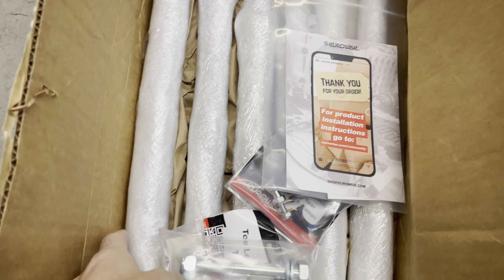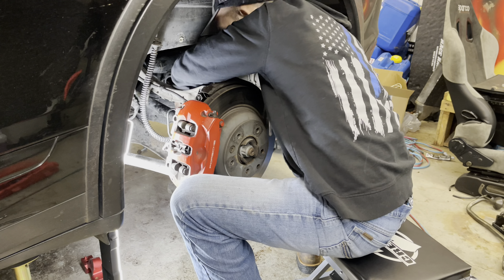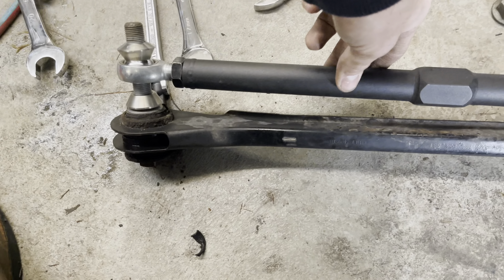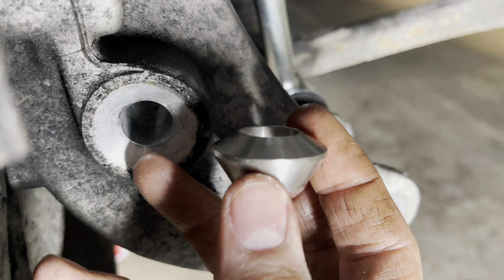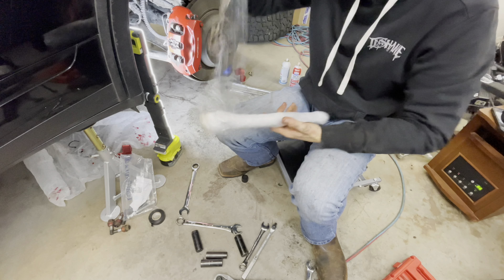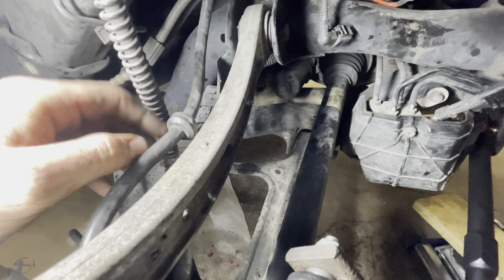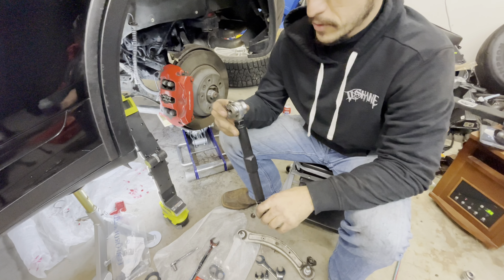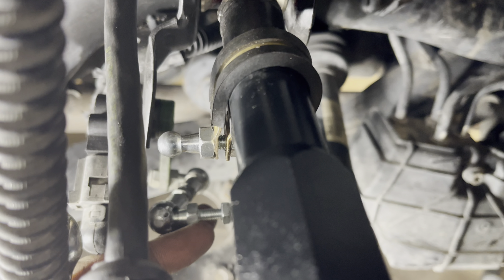EUROWISE 958 CAYENNE REAR CONTROL ARM INSTALL!